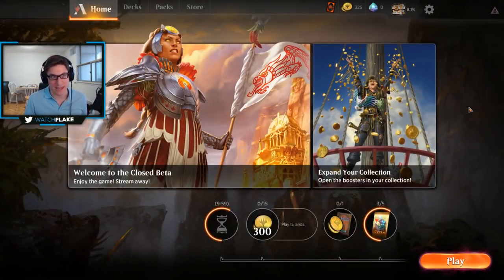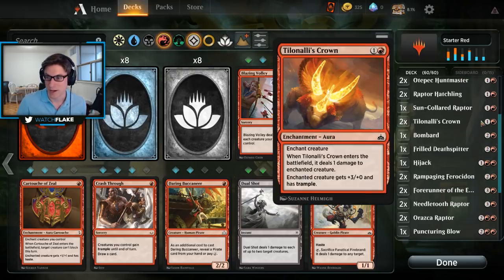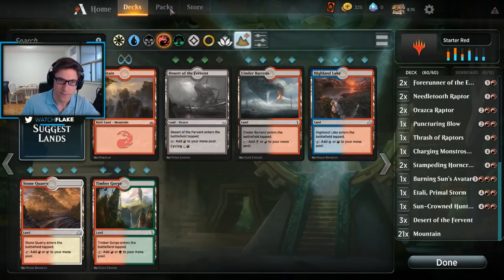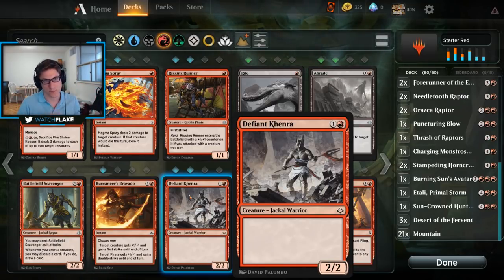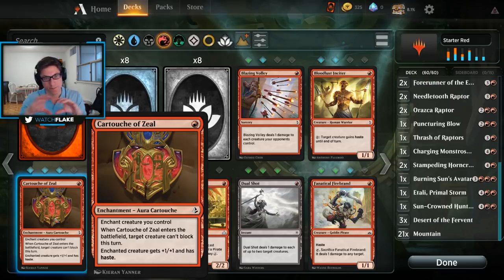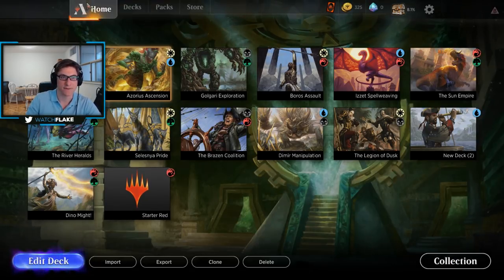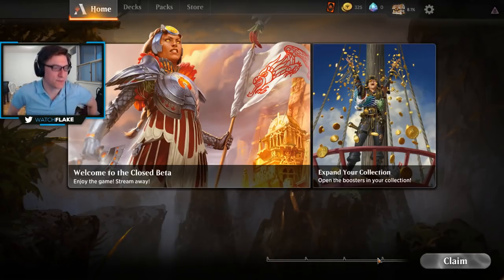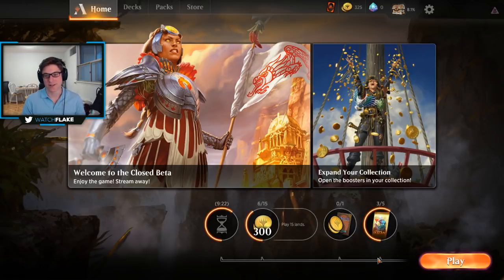Flake Does Magic - An Intro to Magic: The Gathering Arena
Flake here, offering you a very basic, first look at Magic: The Gathering. If you're new to the game, watch the intro tutorial of the very basics: rules, cards, turn mechanics and win conditions.

Sorry for the sound, I'll do better next time :)